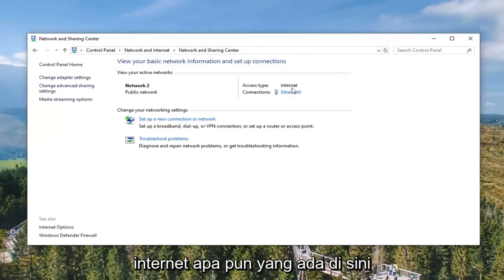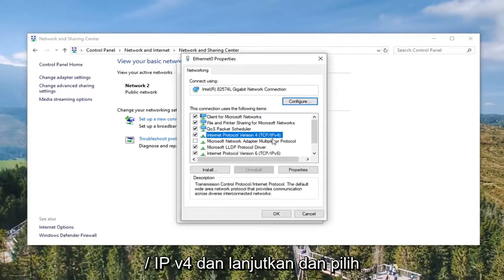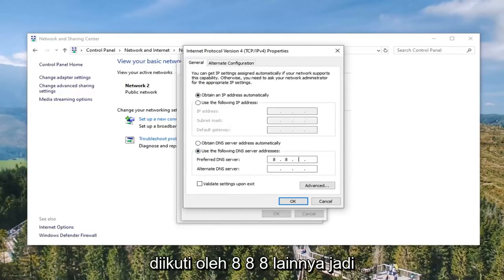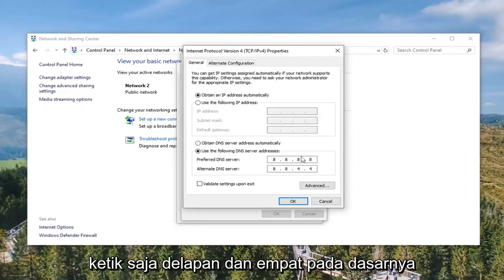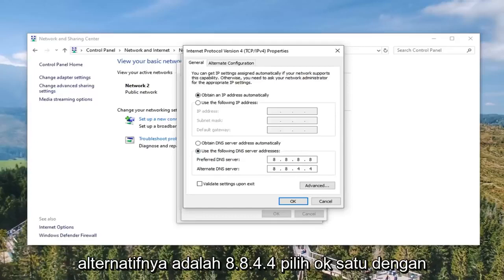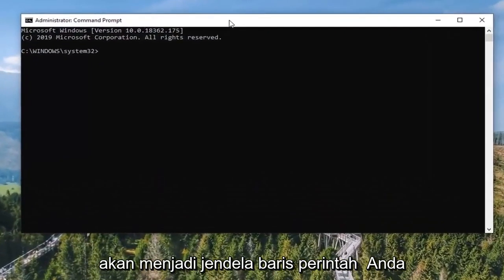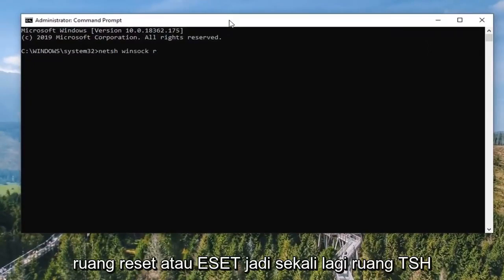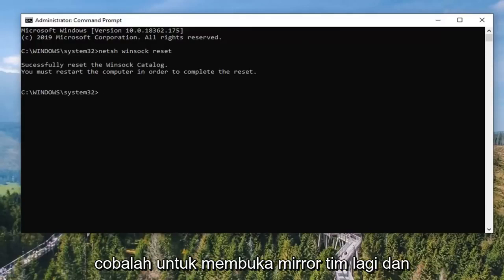Perbaiki Teamviewer Tidak Terhubung di Windows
Cara Memperbaiki Kesalahan Teamviewer 'Not Ready Check Your Connection' di Windows 11/10 [Tutorial]

TeamViewer adalah program yang berguna untuk obrolan video dan kendali jarak jauh dan merupakan pilihan yang cukup populer di kalangan gamer dan bantuan TI jarak jauh. Namun, banyak pengguna telah melaporkan bahwa mereka tidak dapat terhubung. Mereka melihat pesan kesalahan bermasalah di bagian bawah layar mereka, di sebelah lampu merah.

Masalah khusus ini memiliki banyak penyebab berbeda dan menentukan yang benar mungkin sangat penting jika Anda tidak ingin mencoba setiap metode dalam daftar. Ini akan memandu Anda ke solusi lebih cepat dan itulah sebabnya kami memutuskan untuk membuat daftar semua kemungkinan penyebab yang terletak di bawah!

Pengaturan yang salah di file 'hosts' – File 'hosts' berisi informasi penting tentang aplikasi yang terhubung ke Internet dan kemungkinan entri untuk TeamViewer rusak. Menghapus entrinya akan menyebabkan Windows membuatnya kembali, jadi cobalah untuk menyelesaikan masalah.

Masalah antivirus atau firewall – Jika akses TeamViewer ke Internet dicegah oleh firewall atau antivirus yang Anda jalankan, pastikan Anda mencoba membuat pengecualian untuk file utama yang dapat dijalankan.
Masalah DNS dan Winsock – Alamat DNS dapat diubah dan Winsock dapat diatur ulang. Bagi banyak pengguna, hanya ini yang diperlukan untuk menyelesaikan masalah, jadi pastikan Anda mencobanya!

Konektivitas IPv6 – TeamViewer terkadang tidak berfungsi pada IPv6, jadi pastikan Anda mempertimbangkan untuk menonaktifkannya demi menyelesaikan masalah ini. Tidak ada salahnya dan mungkin membawa TeamViewer kembali!

Antarmuka baru TeamViewer – Antarmuka pengguna bukanlah sesuatu yang harus dikaitkan dengan masalah konektivitas, tetapi itu pasti terjadi pada beberapa pengguna TeamViewer. Mengembalikan ke antarmuka lama berhasil menyelesaikan masalah bagi mereka.